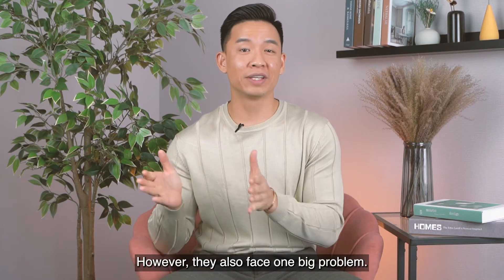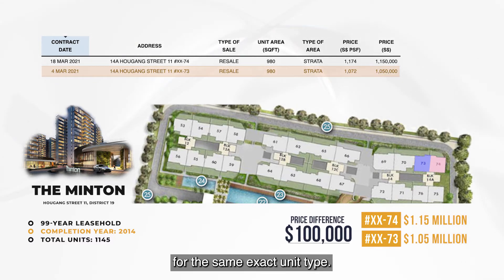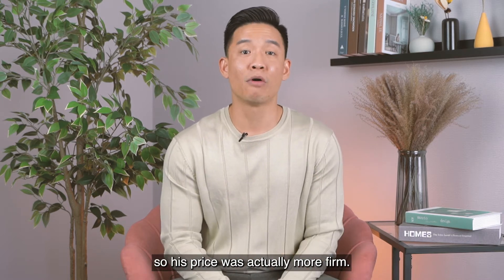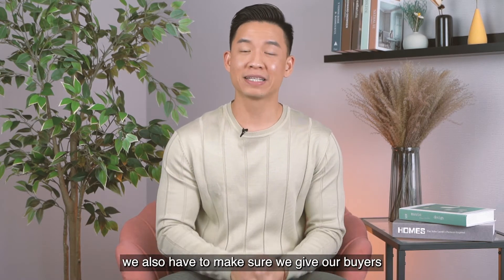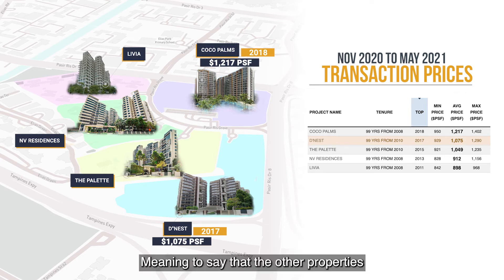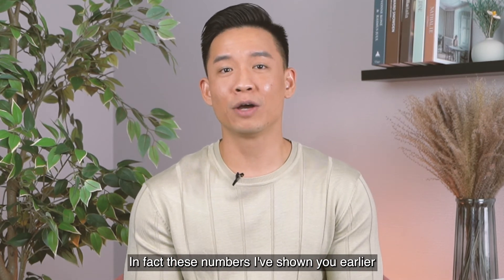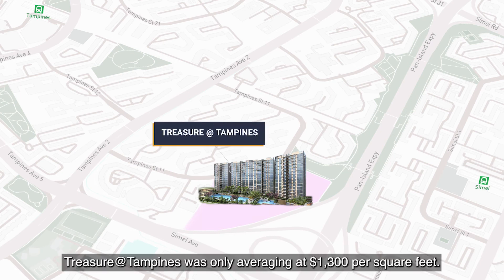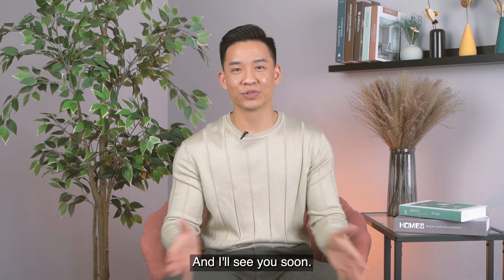3 Steps To Find Properties With 6-Digit Discounts | Advice from Professionals | Propedia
In the current market, it is not easy to find huge discounts. For this video, Joel will be touching on 3 simple steps to get a 6-figure discount for your purchase! You wouldn't want to miss this.